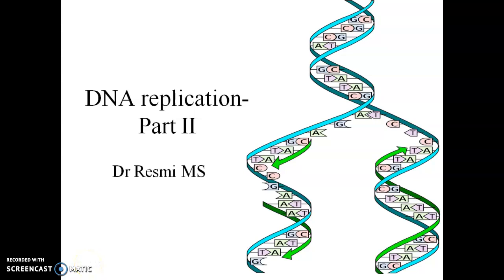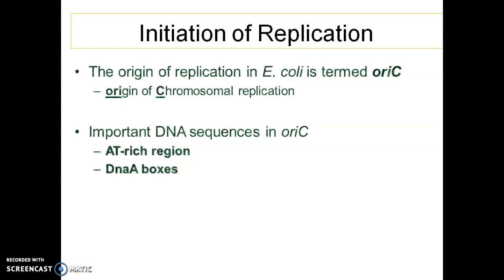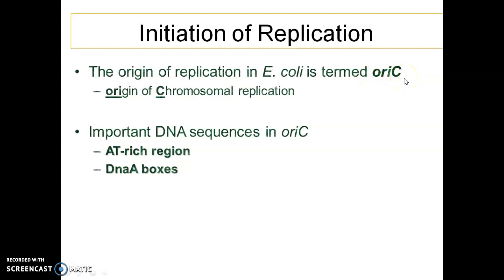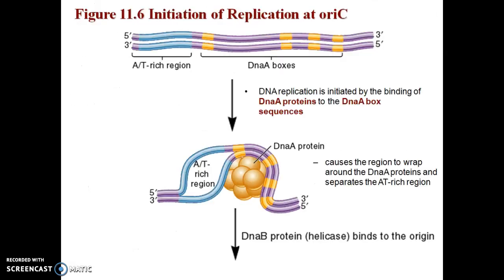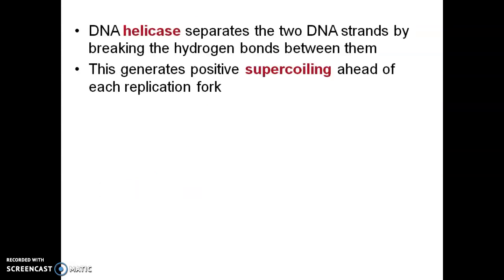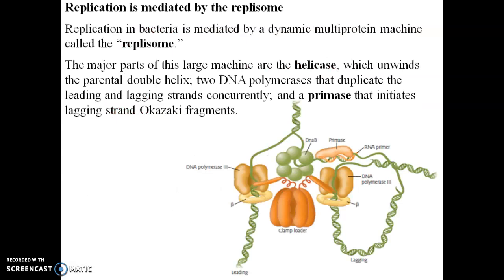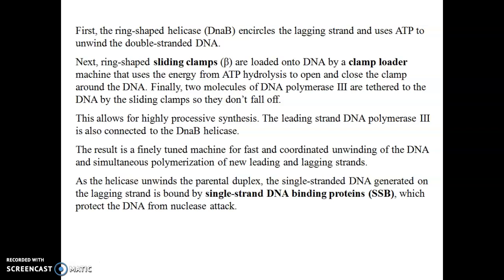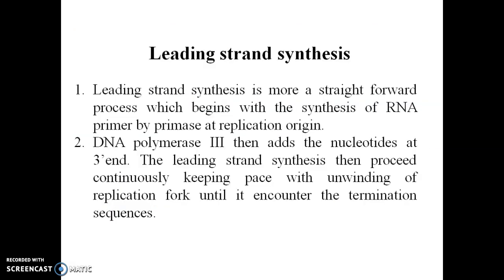DNA replication in prokaryotes Part II